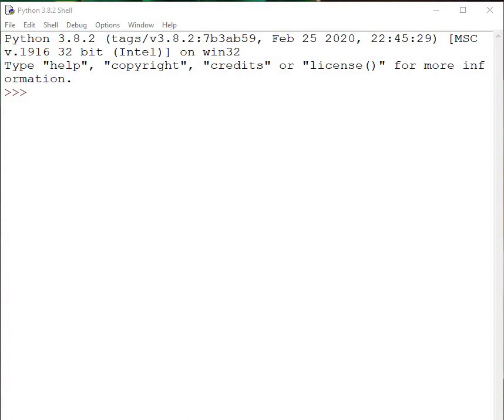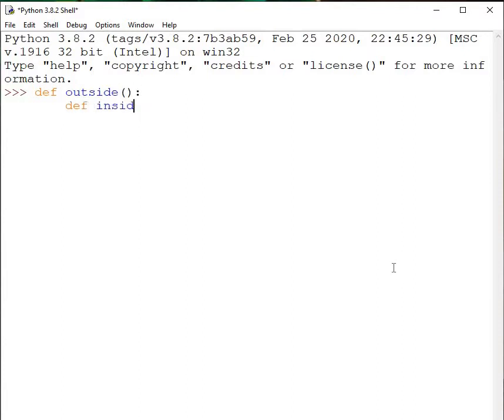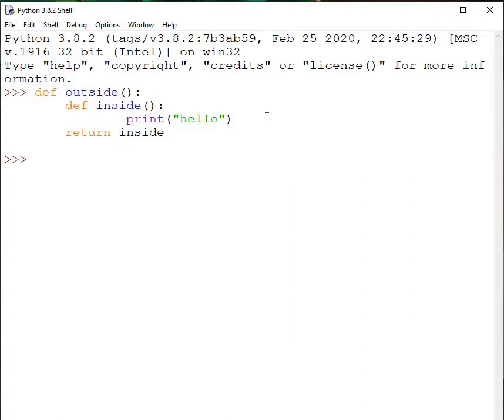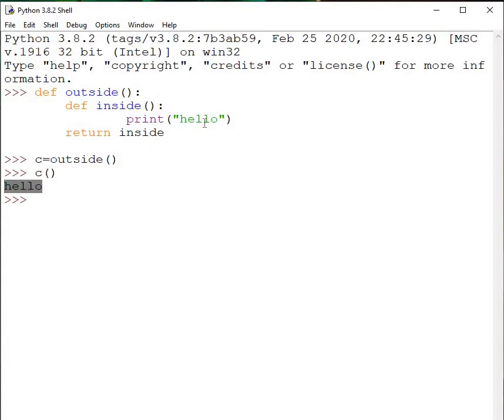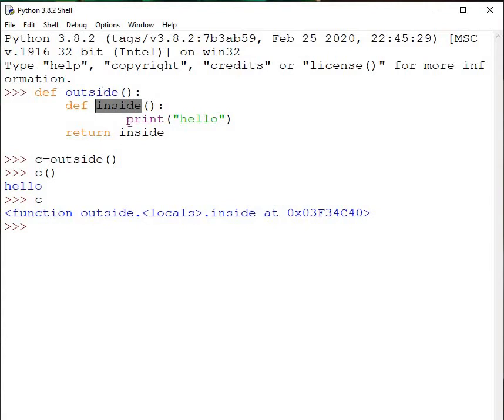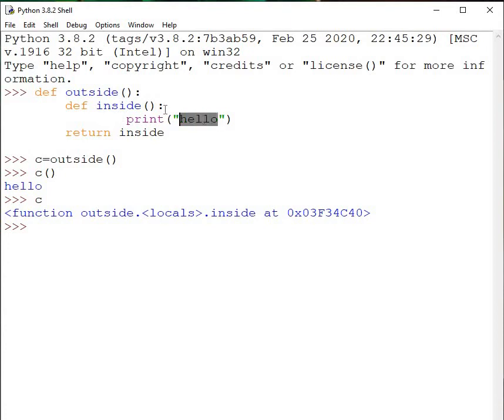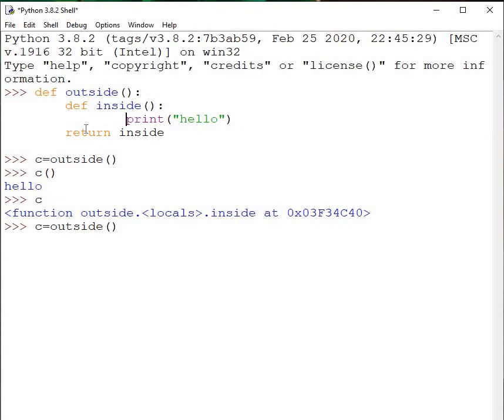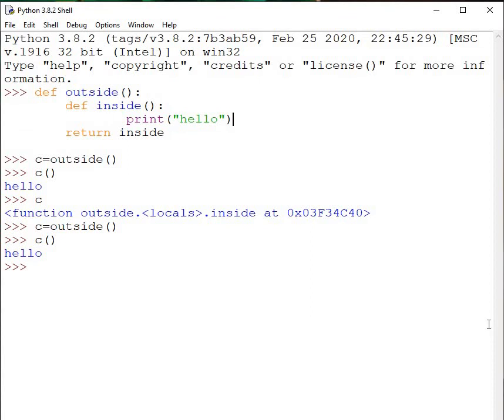PYTHON TUTORIAL: RETURNING A FUNCTION FROM ANOTHER FUNCTION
Hi,

What will you learn in this video:
1) Function in Python
2) How return statement works in Python
3) How to return a function in Python

If you are someone who wants to have control over all aspect of their life, I have something for you:
(A book that will change your life:10 Days to the Ultimate You)

Inspire yourself with my Happy Monday Podcast, and feel free to suggest something you want to talk about: